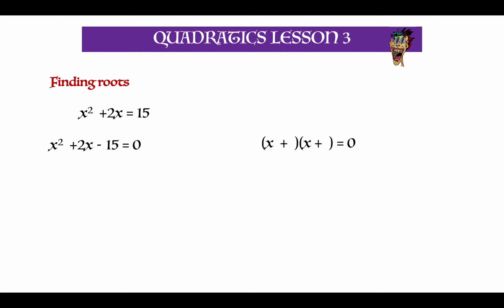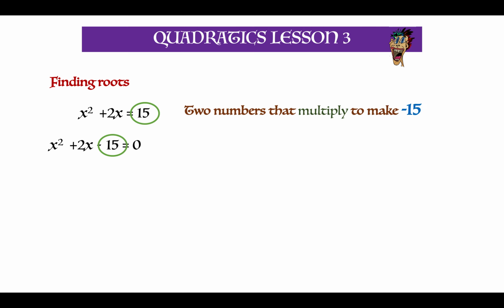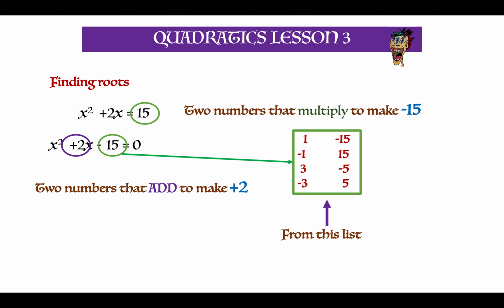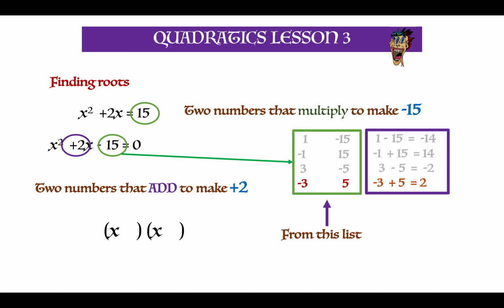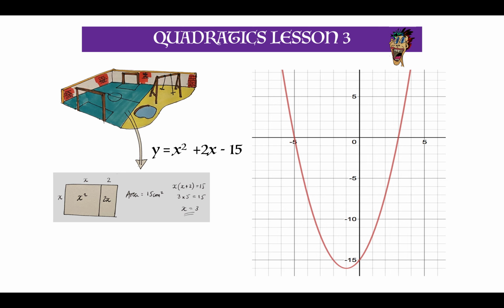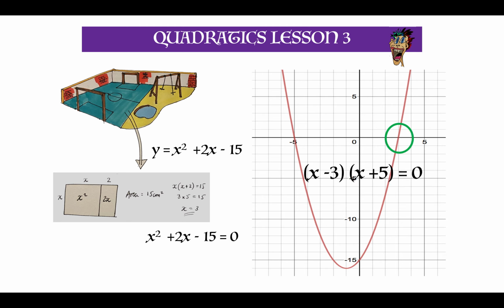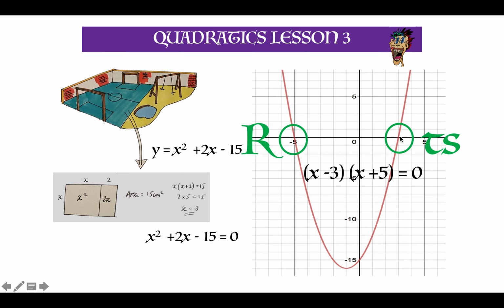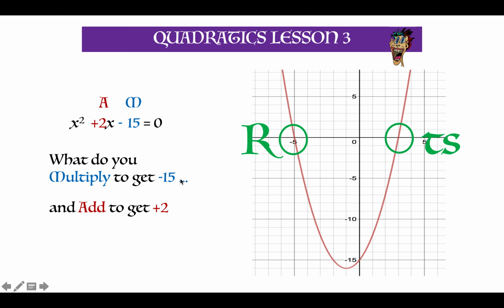Factorising quadratics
Lesson 3 on Quadratics